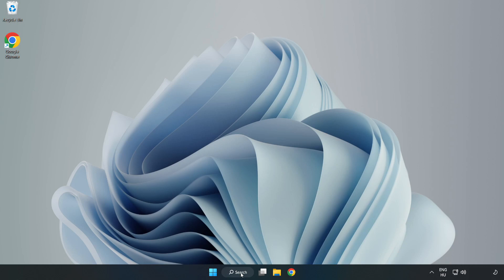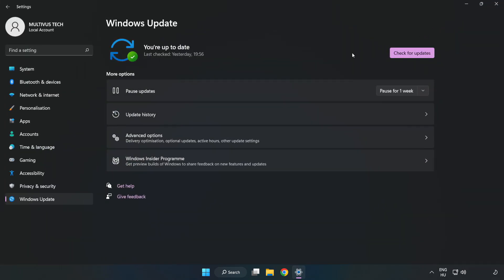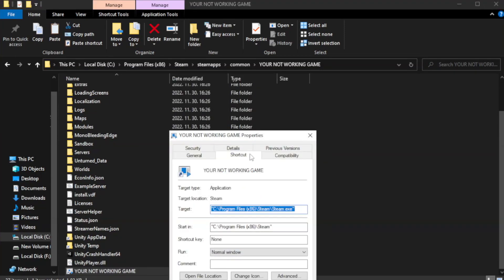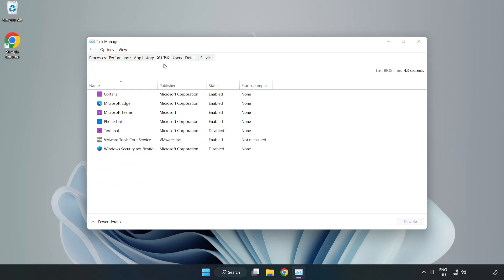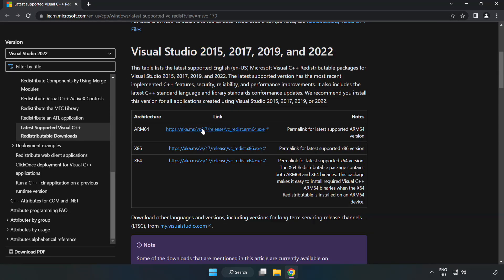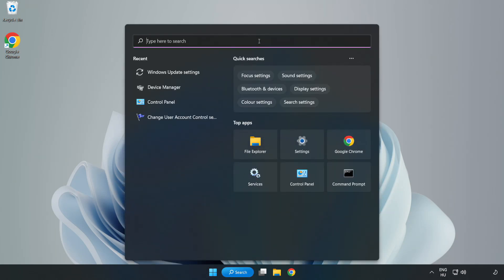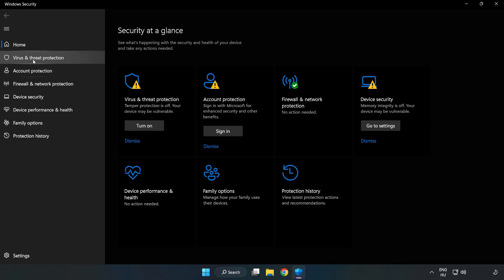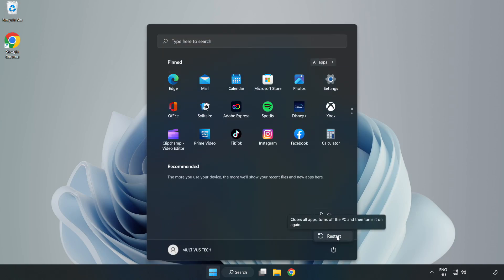FIX Hell Let Loose Crashing, Freezing, Not Launching, Stuck & Black Screen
I'm going to show How to FIX Hell Let Loose Crashing, Freezing, Not Launching, Stuck & Black Screen